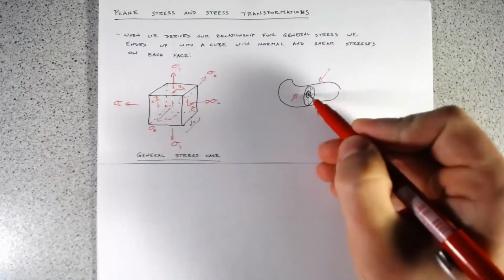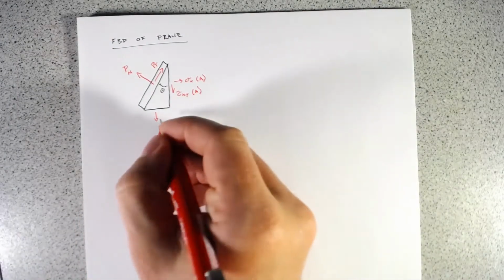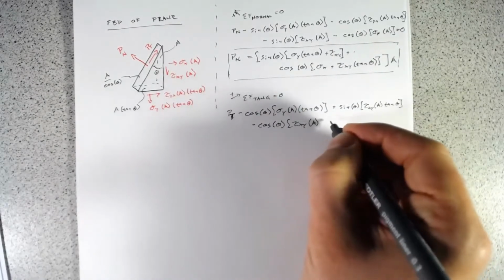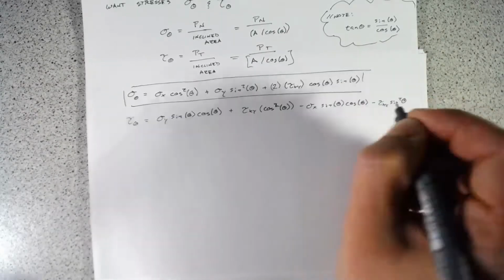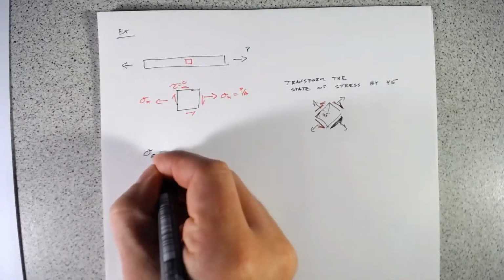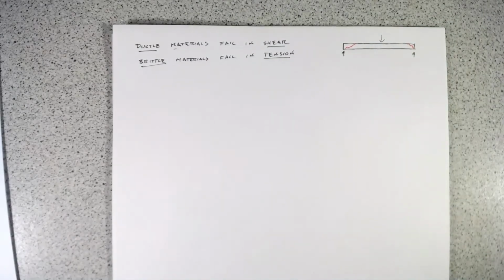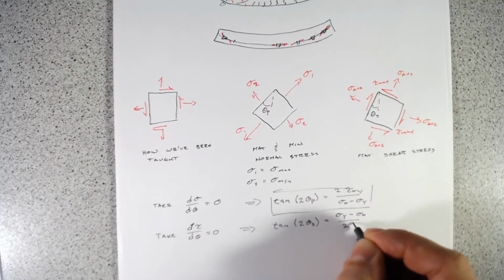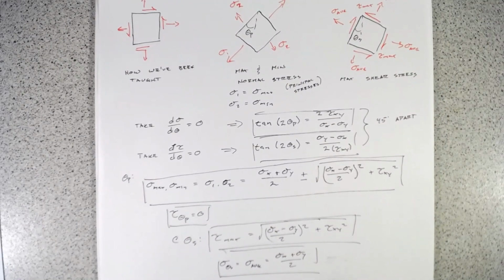Stress Transformation and Plane Stresses